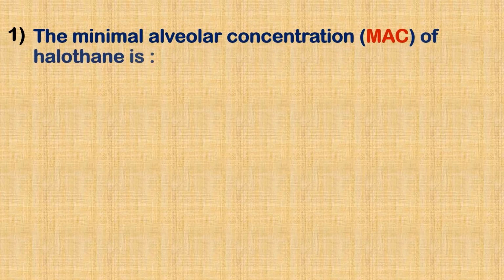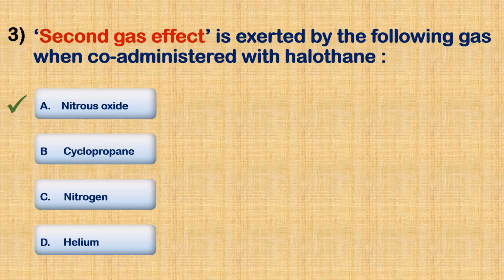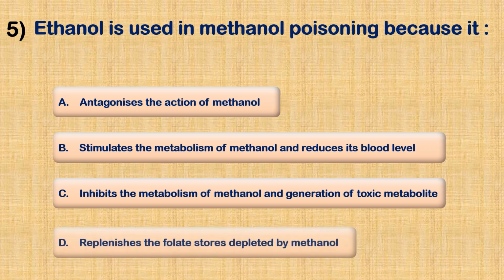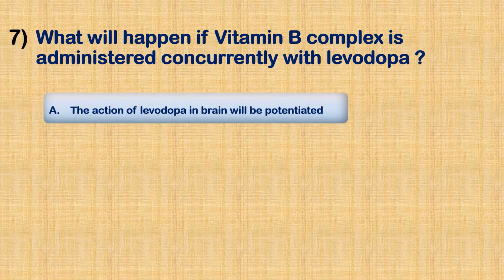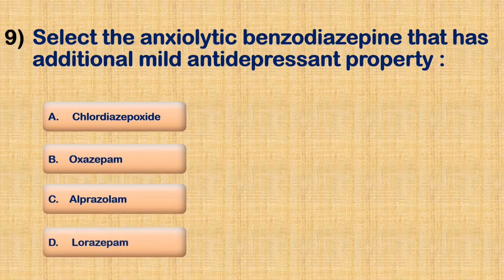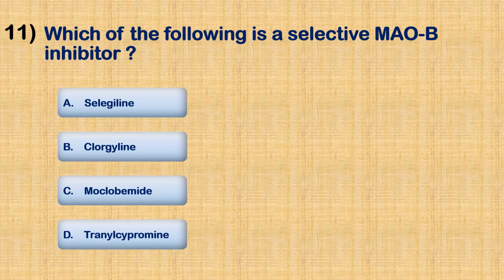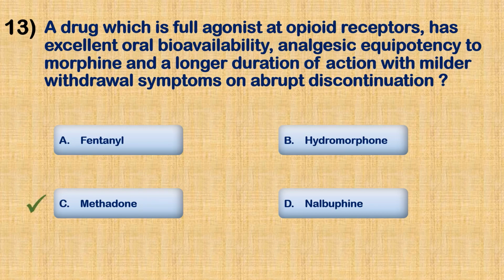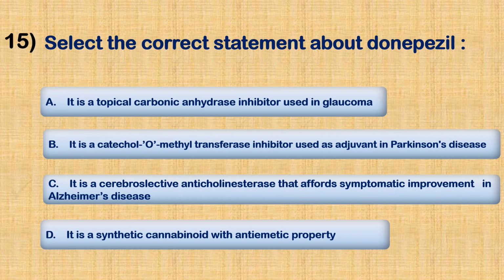MCQs -Pharmacology (Wave 2) # Central Nervous System # Competitive exams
In this video MCQs on Central Nervous System are discussed. These are very very important questions so please go through and refresh your knowledge.